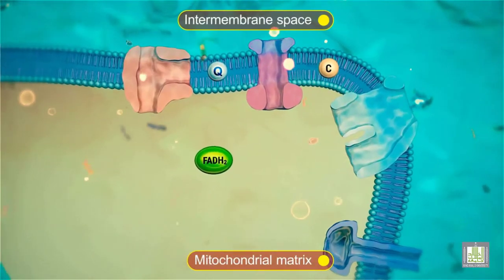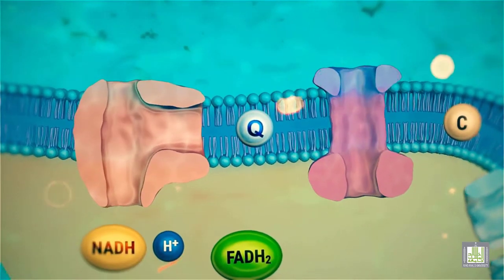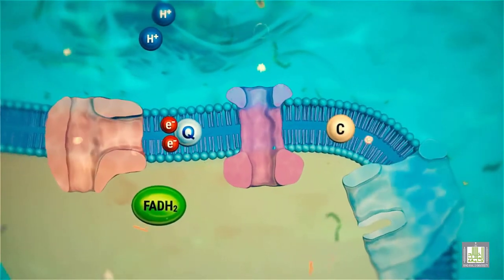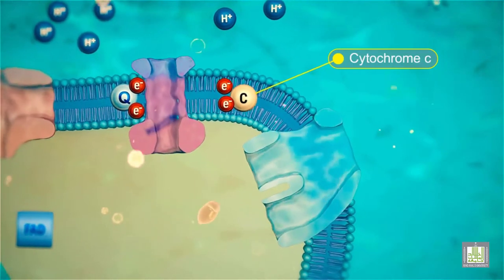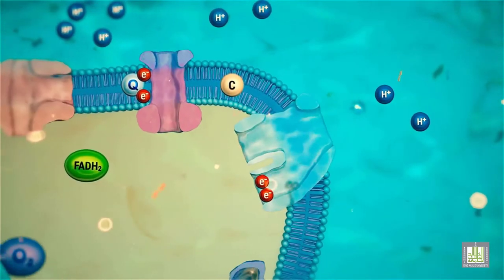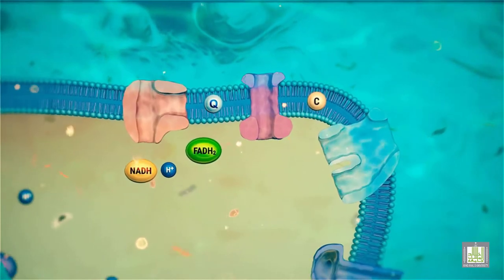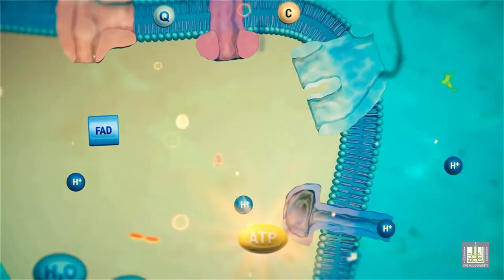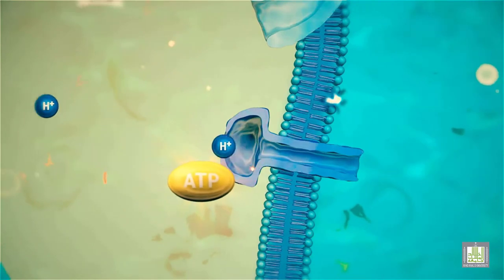Elect Trans System